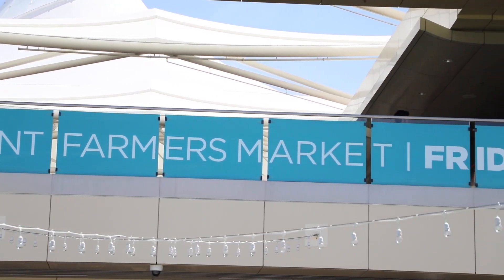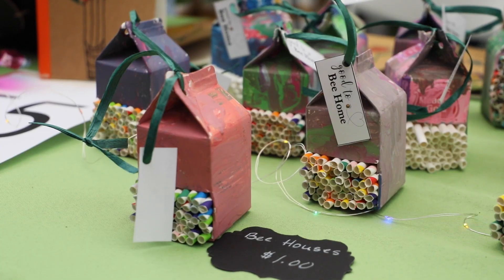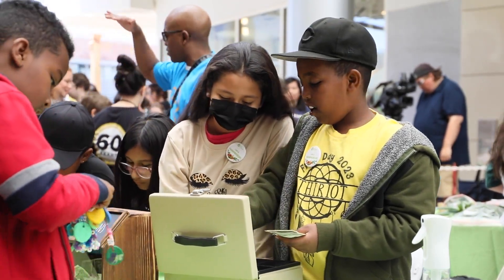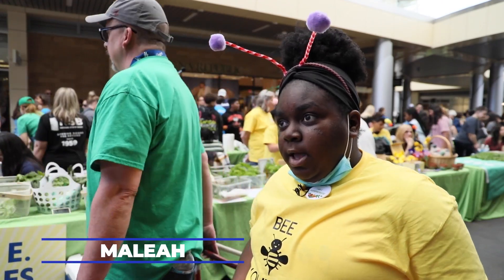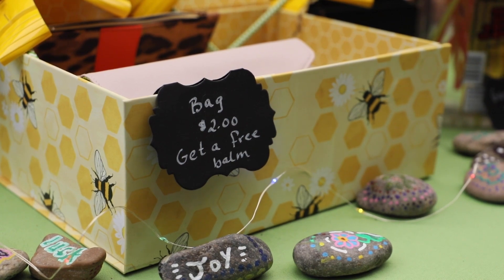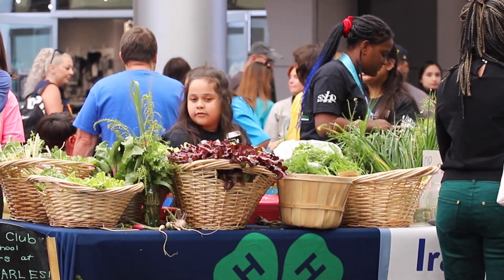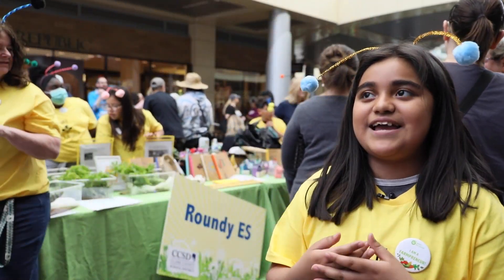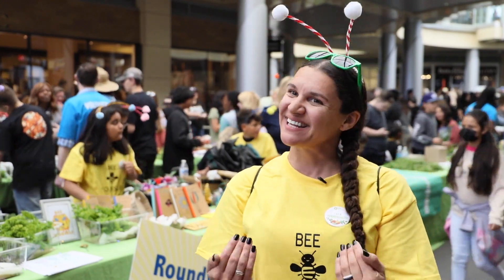Roundy Elementary Garden Club: CCSD Student Farmers Market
"Hands in the soil and the smiles on their faces" perfectly describes the Roundy Elementary School Garden Club as they participate in a student farmers market. The garden club, which teaches children about gardening, sustainability, and healthy eating, has been working hard to prepare for the market, and their efforts have paid off. Not only are they promoting healthy eating, but they are also learning valuable skills such as budgeting, marketing, and customer service. Through this experience, the Roundy Elementary School Garden Club is empowering students to become active participants in their community.